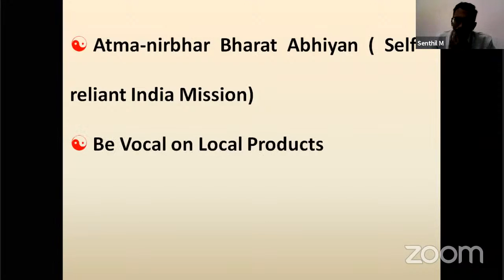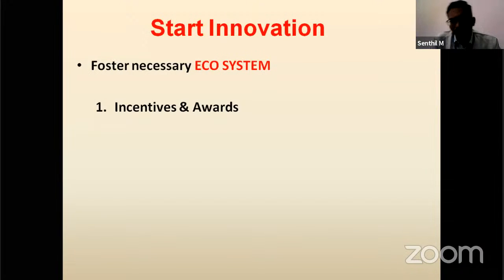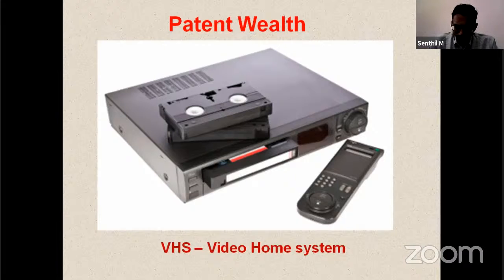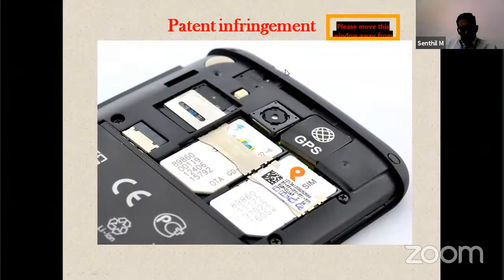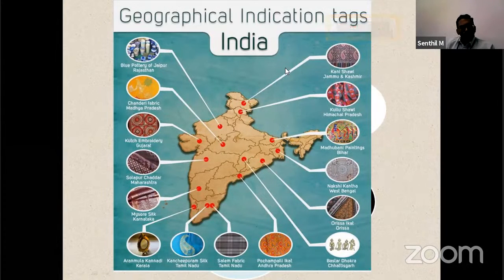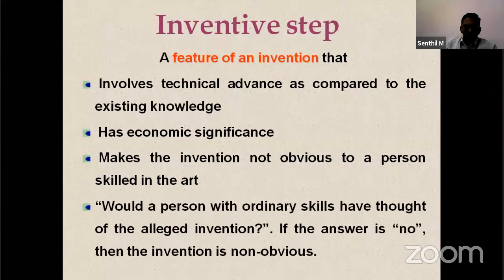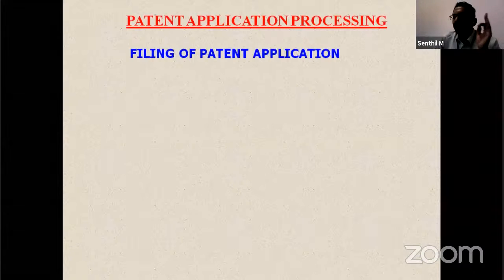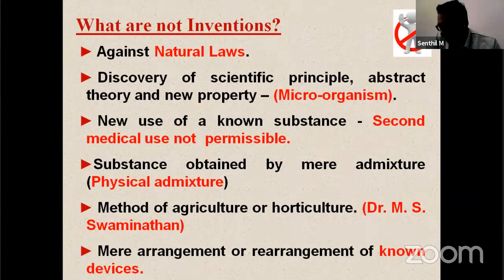A One-Week AICTE-ISTE Sponsored Induction/Refresher Online FDP on Research Methodology Day-3